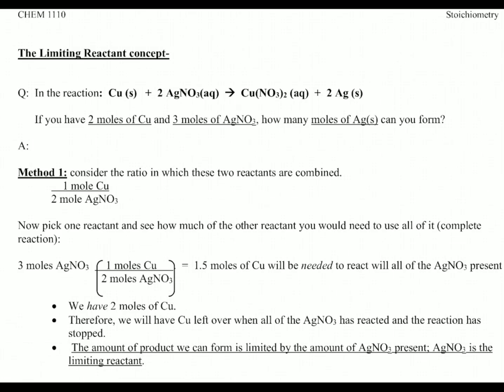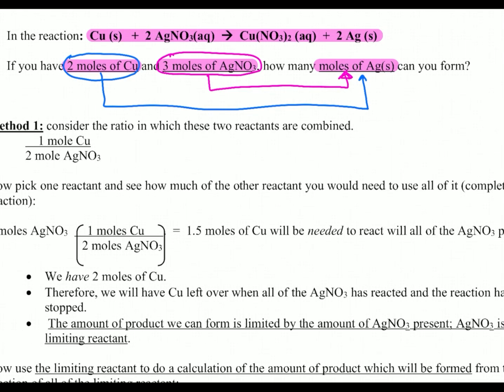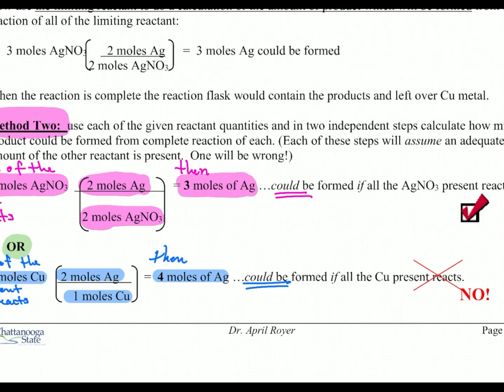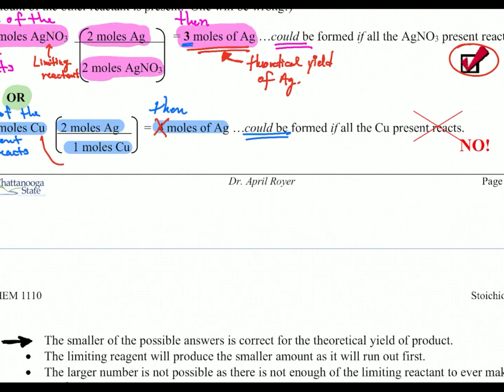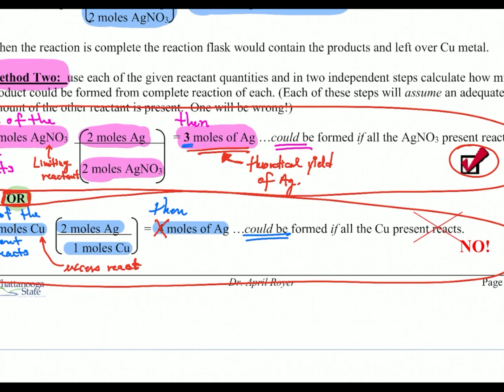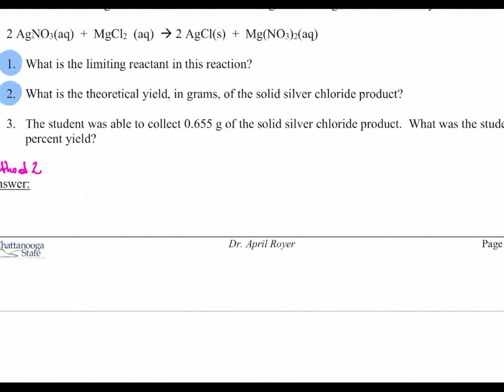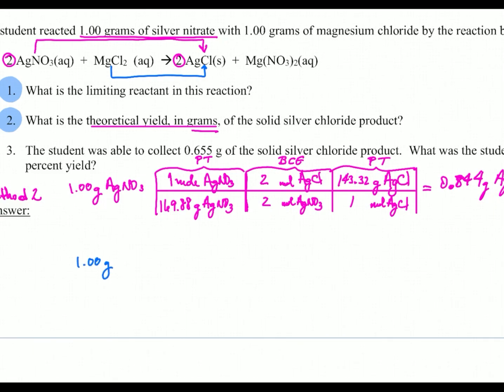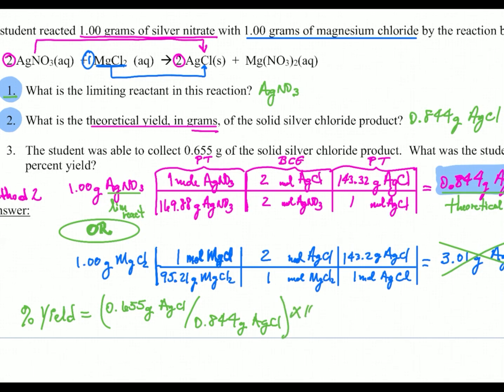General Chem: Stoichiometry pt 5 Limiting Reactant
Example problems using balanced chemical reaction equation to do limiting reactant problems.